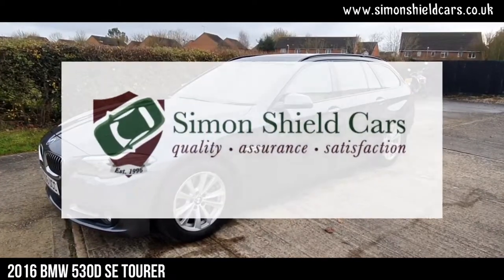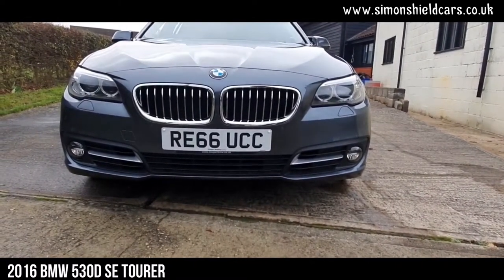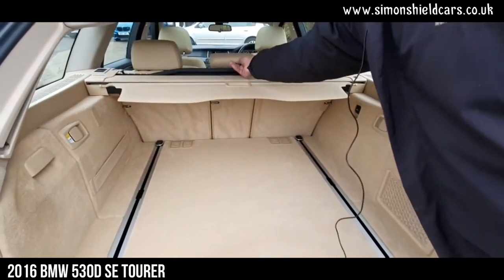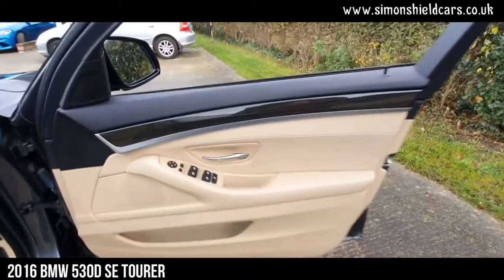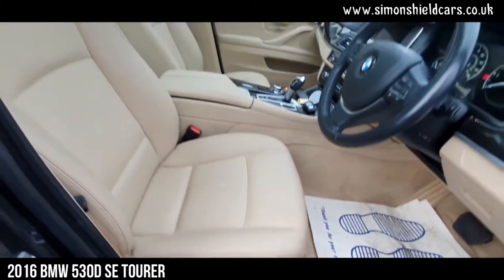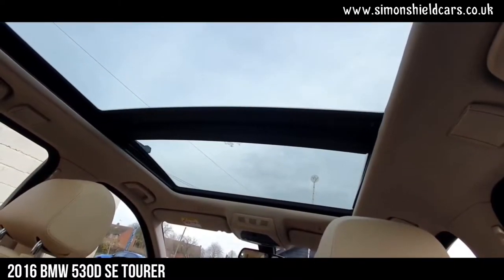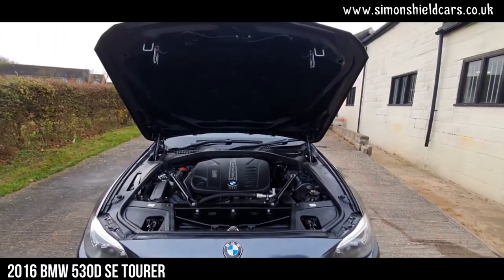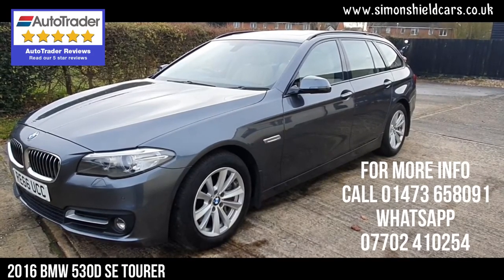2016 BMW 530D se Touring estate - 5 series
2016 BMW 530D se Touring estate - 5 series

Take a walk around 5 series BMW se touring estate at Simon Shield Cars. It has just 1 owner, full BMW service history, electric panoramic glass sunroof, loads of bootspace with dog guard. Stunning beige leather interior with beige carpet in the boot too.  Extras include BMW mudflaps and folding mirrors.